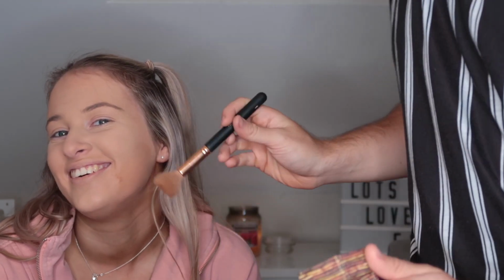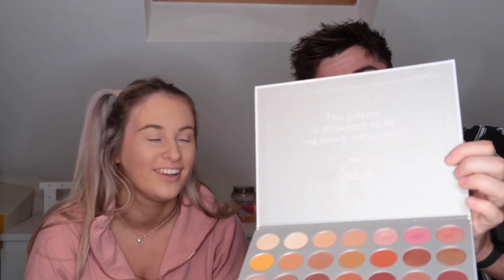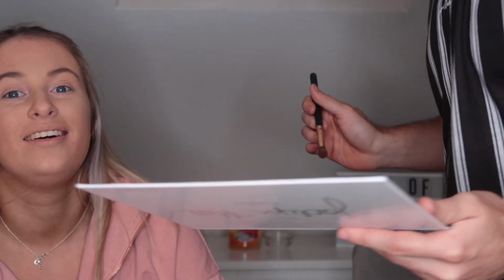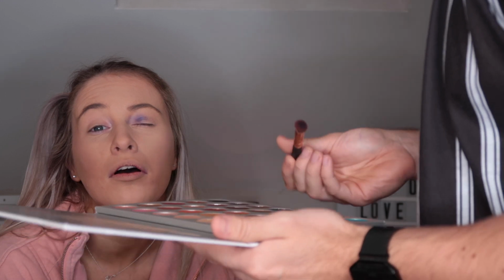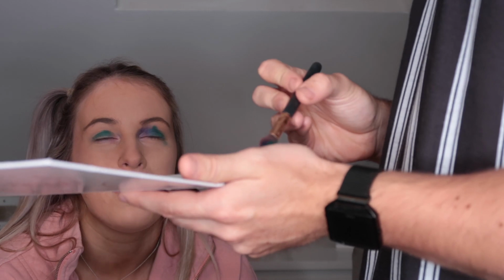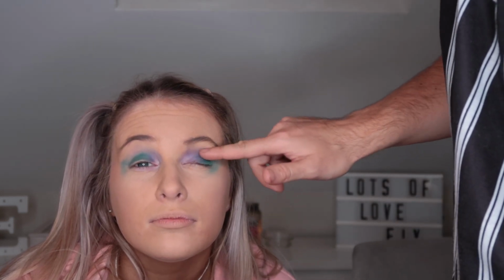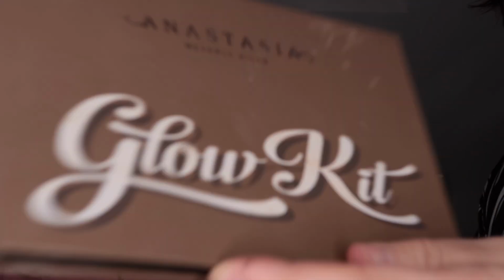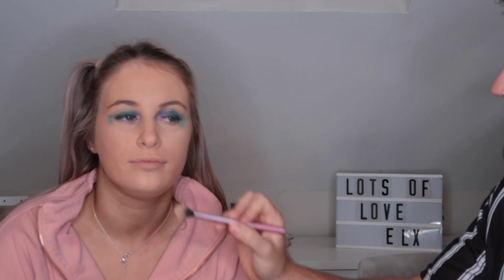MY BOYFRIEND DOES MY MAKEUP | Ellie Bennett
Hello my hunnies!!

Hopefully this will put a smile on your faces because we definitely cried with laughter!!🤣🤣
El xxx